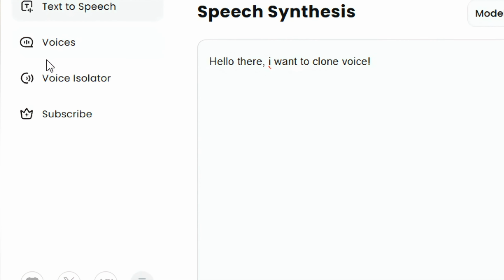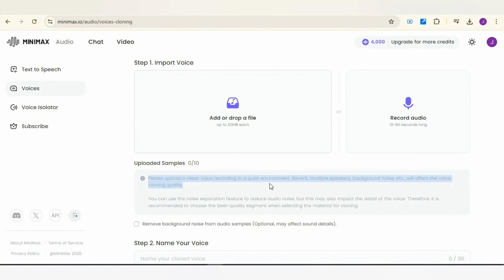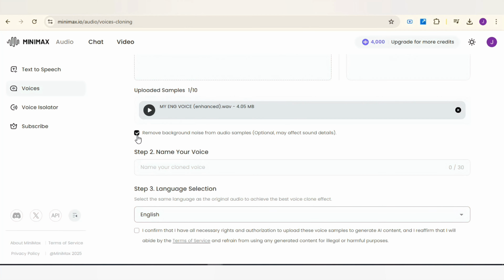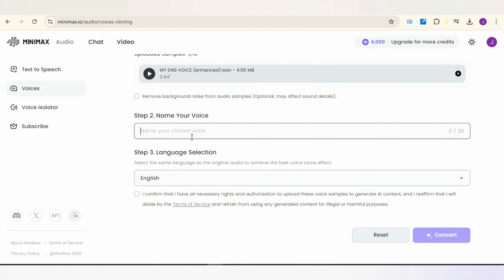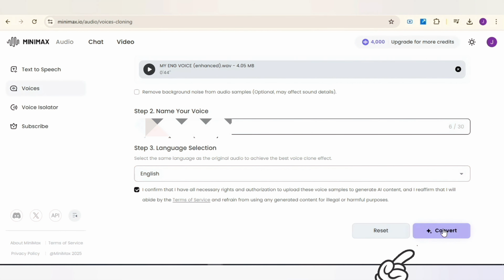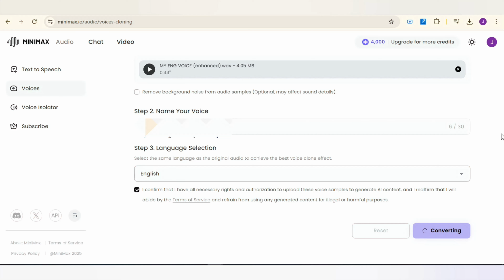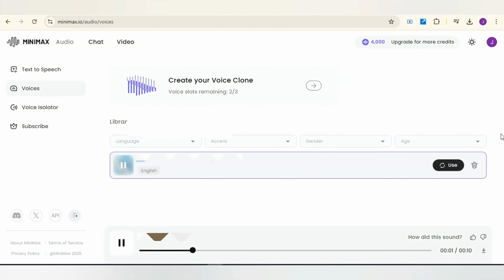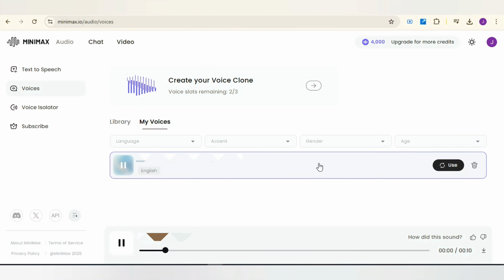How to Clone Your Voice Easily | The Best Quickest Tutorial.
Learn how to clone your voice effortlessly using AI voice cloning tools! This quick and easy tutorial will show you how to create realistic voice replicas in minutes. Perfect for content creators, voiceovers, and fun experiments!